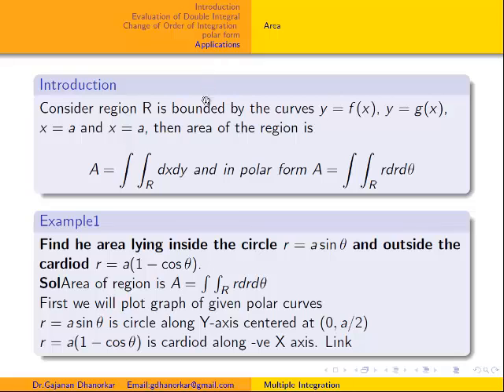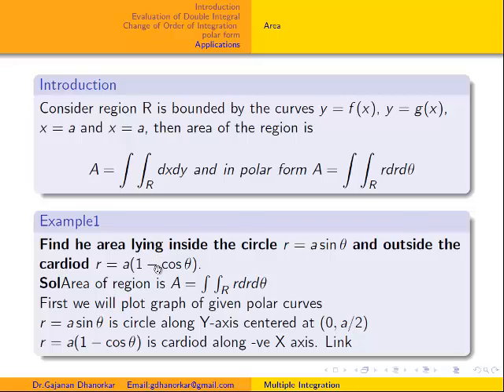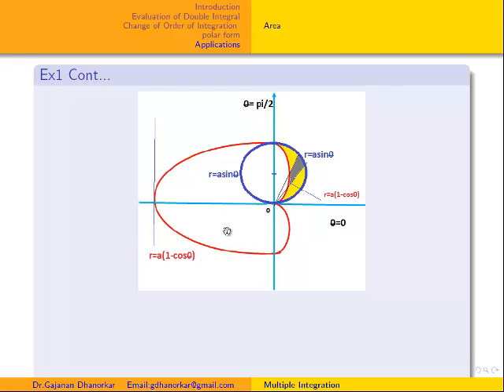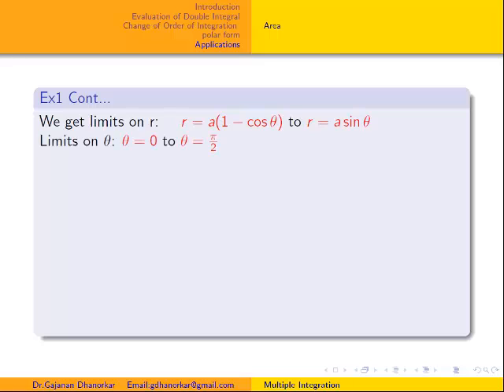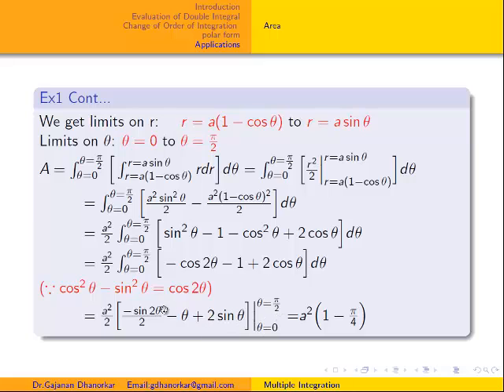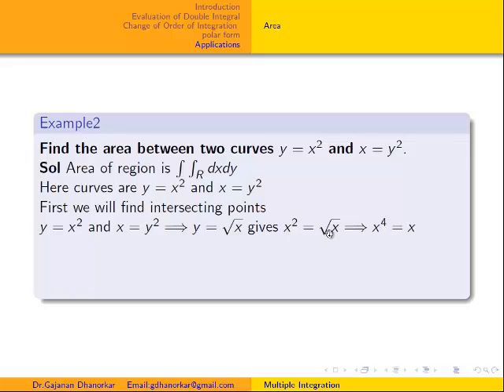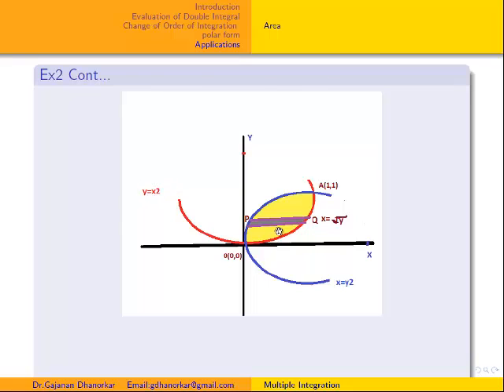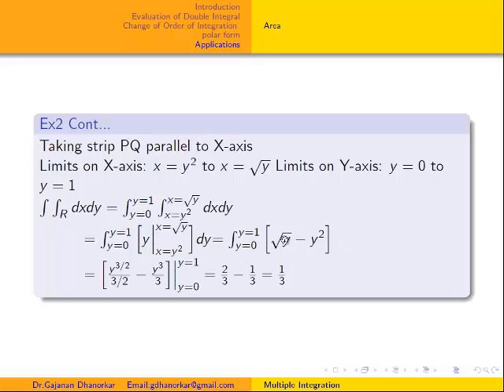Applications of Double Integration to find Area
Application of Double Integration: Area